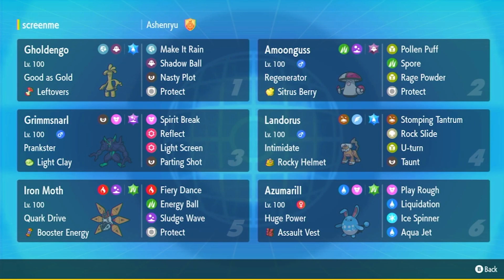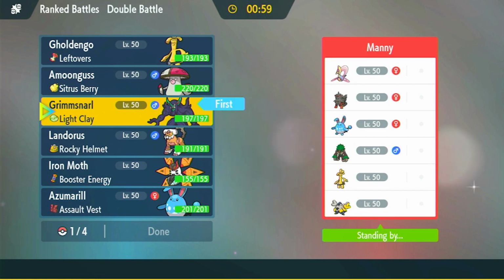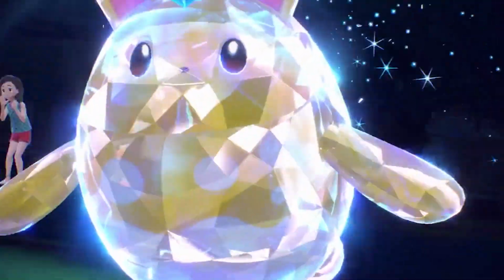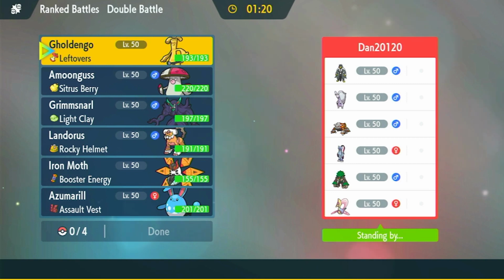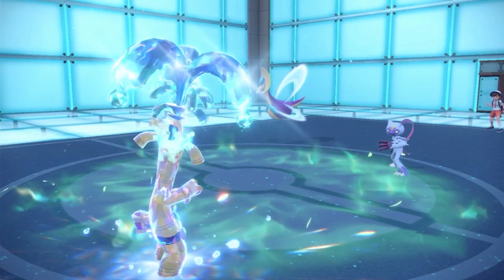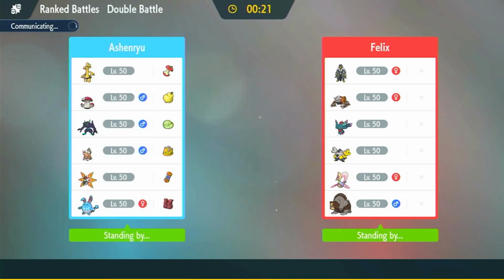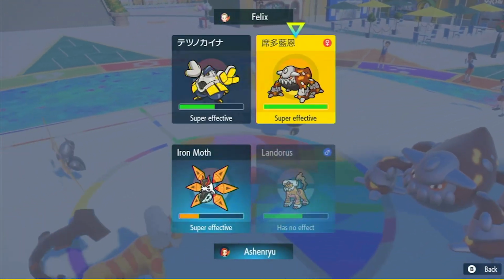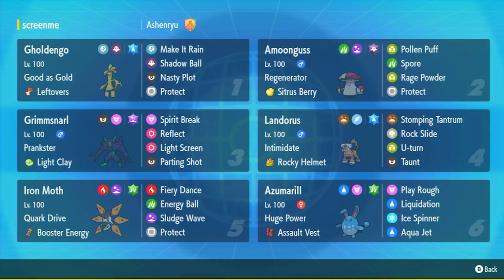GHOLDENGO is STILL GOLDEN in REGULATION D! - Pokemon Scarlet/Violet VGC - Ranked Scramble EP 27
Sup Trainers
In this feature, we have Gholdengo, my favorite gen 9 pokemon. This team is built to support Gholdengo and help it to survive as much as possible. Grimmsnarl provides screens, Amoonguss provides redirection and spore while Landorus cycles through Intimidate. Iron Moth also provides debuffs from Sludge Wave. Golden Boy safely sets up its Nasty Plot and the help enables it to stay on the field and win the game

THE TEAM
Gholdengo @ Leftovers
Ability: Good as Gold
Level: 50
Tera Type: Water
EVs: 244 HP / 84 Def / 52 SpA / 116 SpD / 12 Spe
Modest Nature
- Shadow Ball
- Nasty Plot
- Protect

Amoonguss @ Sitrus Berry
Ability: Regenerator
Level: 50
Tera Type: Ghost
EVs: 244 HP / 156 Def / 108 SpD
Bold Nature
IVs: 0 Atk / 0 Spe
- Pollen Puff
- Spore
- Rage Powder
- Protect

Ability: Prankster
Level: 50
Tera Type: Poison
EVs: 212 HP / 180 Def / 116 SpD
Careful Nature
- Spirit Break
- Reflect
- Light Screen
- Parting Shot

Landorus-Therian @ Rocky Helmet
Ability: Intimidate
Level: 50
Tera Type: Water
EVs: 212 HP / 180 Atk / 36 Def / 4 SpD / 76 Spe
Adamant Nature
- Stomping Tantrum
- Rock Slide
- U-turn
- Taunt

Iron Moth @ Booster Energy
Ability: Quark Drive
Level: 50
Tera Type: Grass
EVs: 116 Def / 140 SpA / 252 Spe
Timid Nature
IVs: 0 Atk
- Fiery Dance
- Energy Ball
- Sludge Wave
- Protect

Azumarill @ Assault Vest
Ability: Huge Power
Level: 50
Tera Type: Grass
EVs: 204 HP / 252 Atk / 4 Def / 44 SpD / 4 Spe
Adamant Nature
- Play Rough
- Liquidation
- Ice Spinner
- Aqua Jet